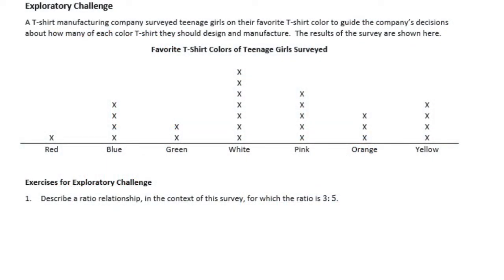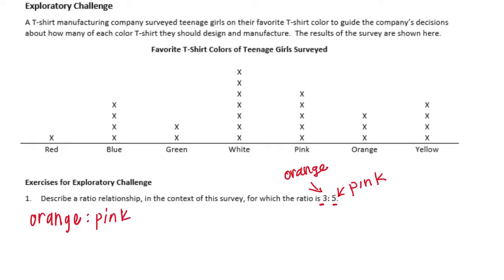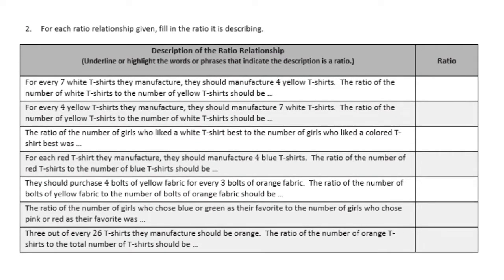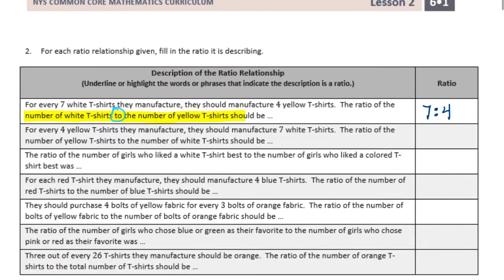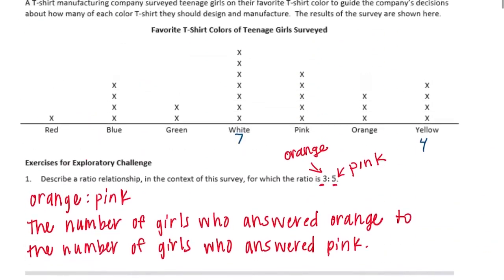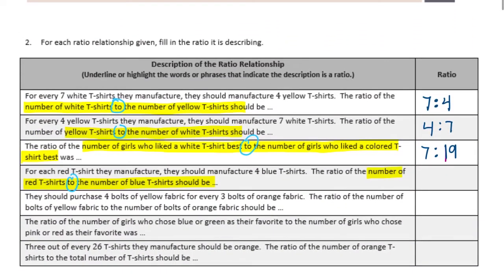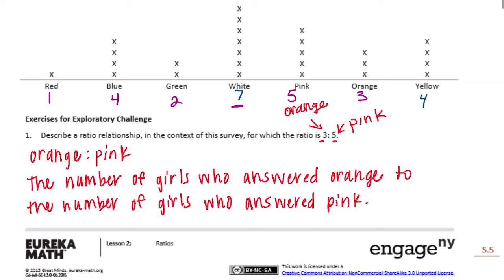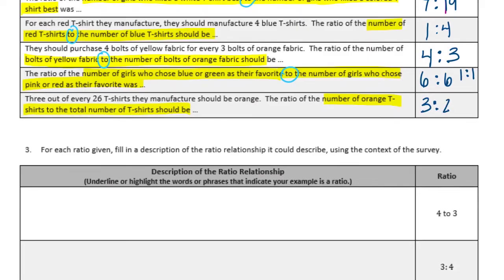Engage NY // Eureka Math Grade 6 Module 1 Lesson 2 Classwork